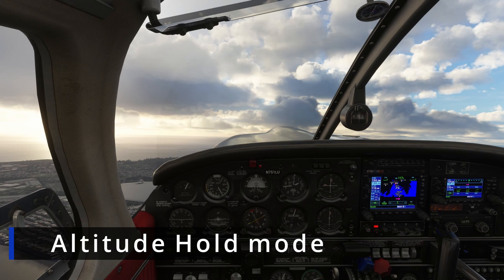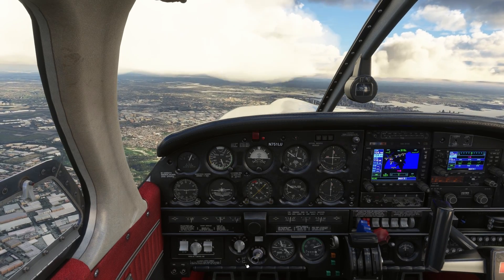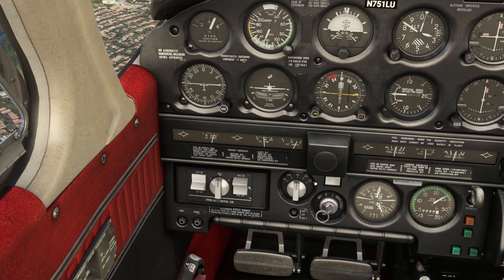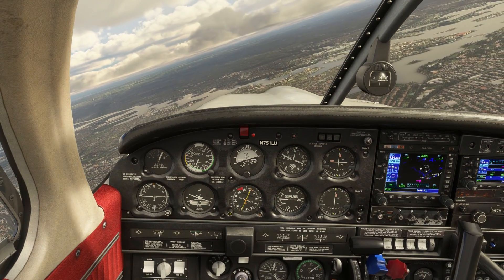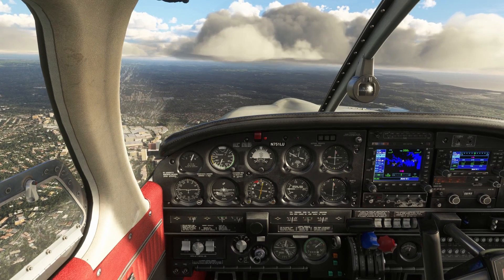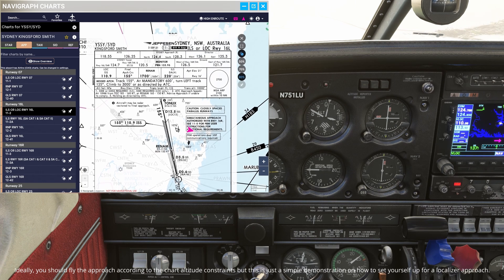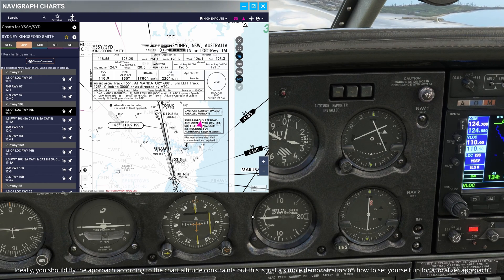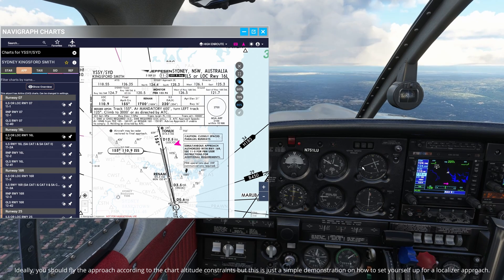FULL AUTOPILOT GUIDE | PA-28 ARROW III - MSFS 2020 | EPISODE #7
This is the seventh episode which is the Full Autopilot guide. In the next episode we will be going over the Cold and Dark start up for this aircraft. This is the first time I am doing an educational/simulation series on YouTube so if you have any feedback, please let it down in the comments section below. I am excited to hear from the audience and improve at this. Below is my plan for the next episodes. Do let me know which topics you would like to see in the bonus episodes.
Episode 8: Cold and Dark start up tutorial
Episode 9: Full flight #1
Episode 10: Full Flight #2
+ Bonus episodes based on the feedback

PC Specifications:
I7 6700K@4.3Ghz + Z170 Pro Gaming + GTX1080 + 16gb ram

World Update 7 Microsoft flight simulator 2020

Time Stamps:
0:00 Episode Intro
0:45 Altitude Hold mode
2:17 Heading Hold mode
4:19 Roll lock mode
5:19 LOC NORM mode
11:04 NAV mode
14:35 OMNI mode and LOC REV mode
18:44 Next episode and Outro

I am not a real world pilot (But a Masters in aeronautical + mechanical engineering) and these videos are meant for educational and entertainment purposes only. Please do not apply anything that you learn from these videos in real world flying. :)